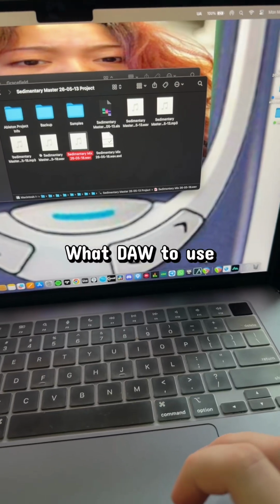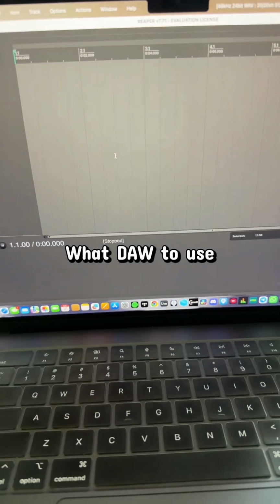Simple route to start recording guitar and learning audio engineering in 2026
Coming from an engineer that went to school for this, I’ll add that formal education isn’t necessary but helps a lot of people since not everyone is built for intense solo learning.